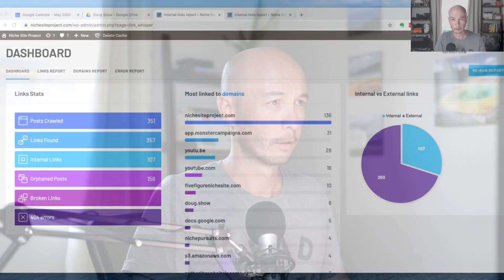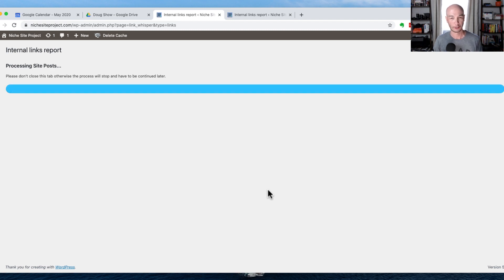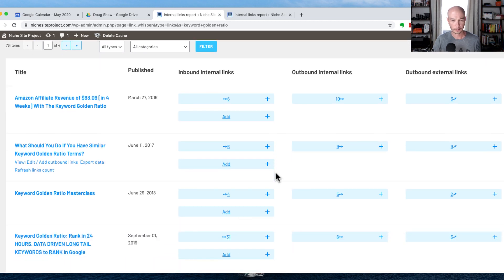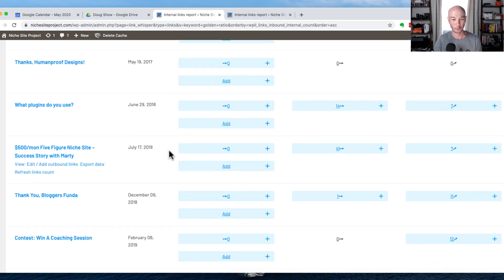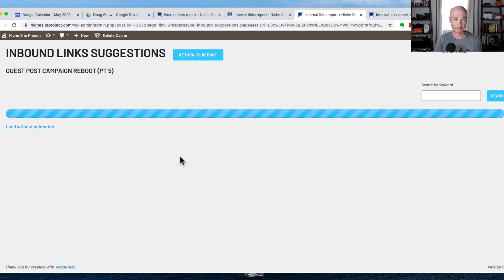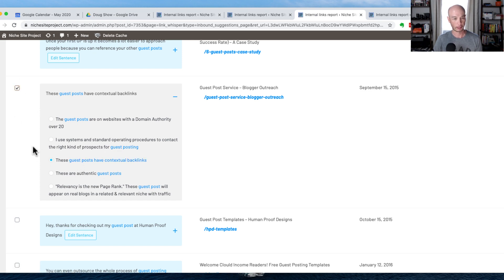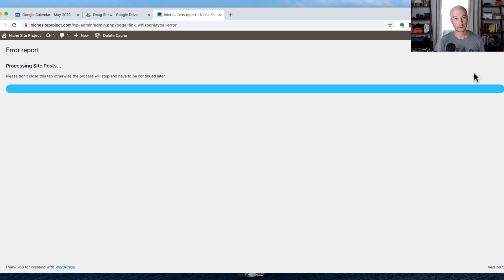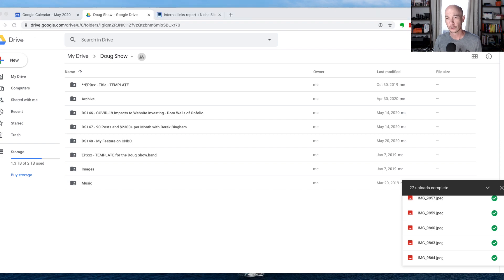How to build INTERNAL LINKS - Links That Google LOVES - Link Whisper Review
I'm a paying customer of Link Whisper and actually use the tool myself.

FREE! Get all my TEMPLATES and SYSTEMS